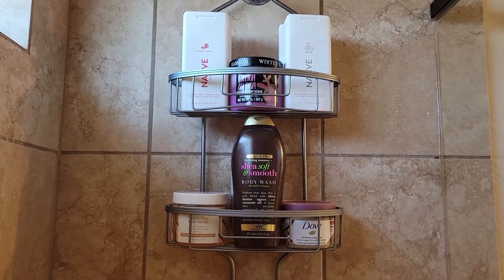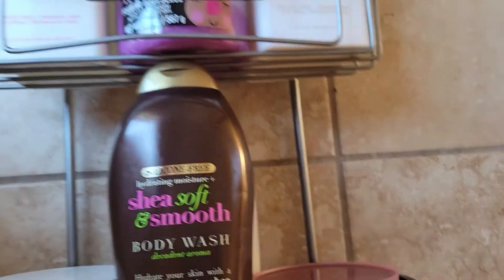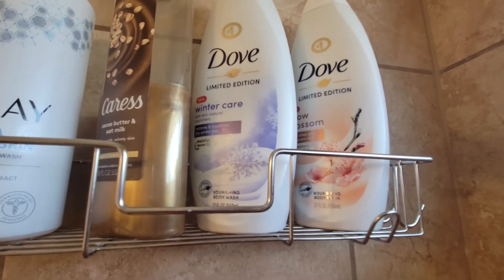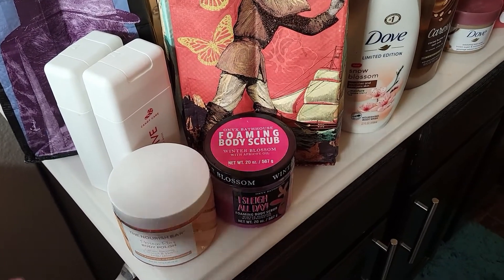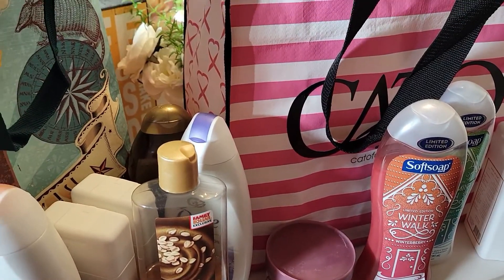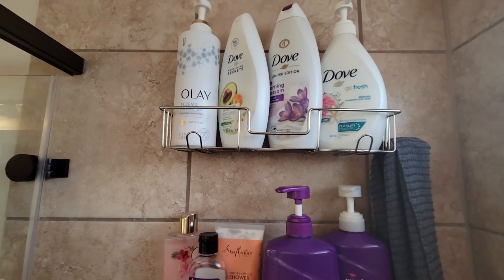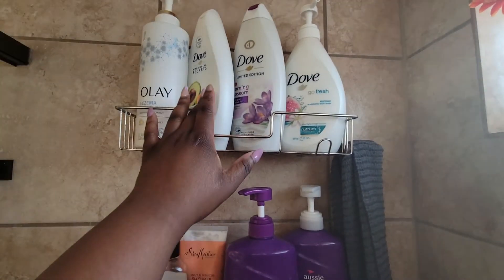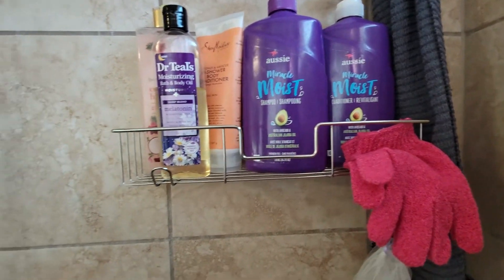What's In My Shower?| Spring Hygiene Picks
I hope you stay and get to know me. In this video, I decided to start the new year off with another NEW attempt at remaining consistent to build my channel. In this video, I am showing y'all what I have in my shower. Videos like this for sure spare my pockets and help me use what I already have.